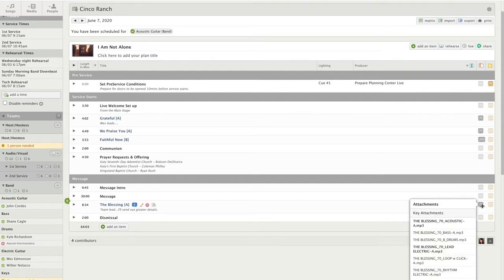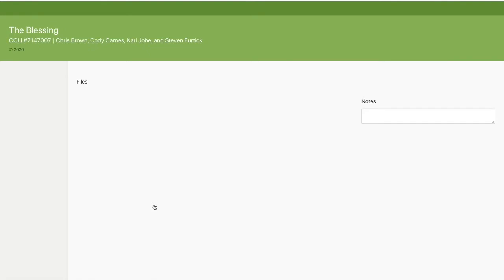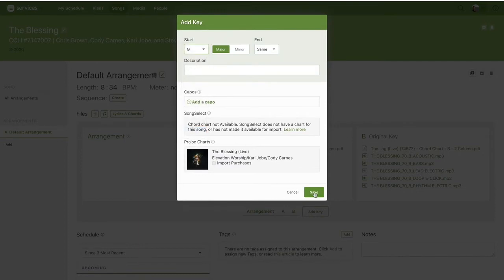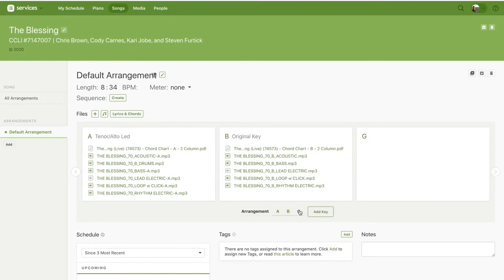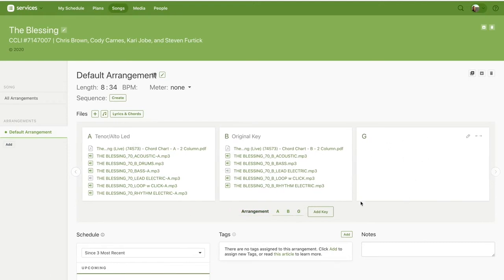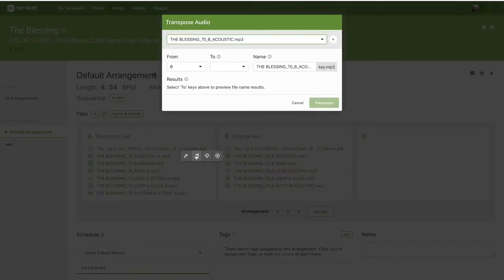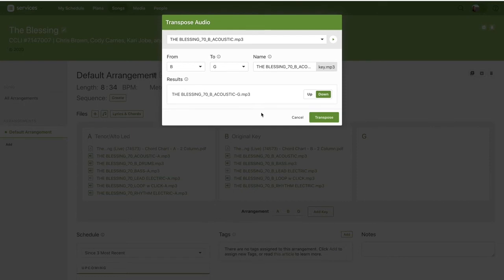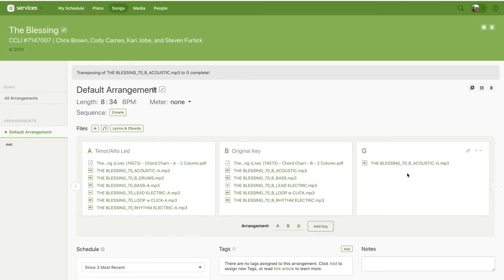TRANSPOSING AUDIO IN PLANNING CENTER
Curious how to change the key of audio files that you upload to Planning Center Online?  It's quick and easy.